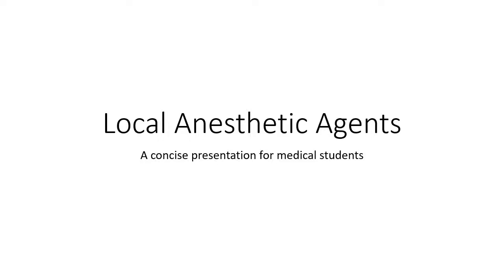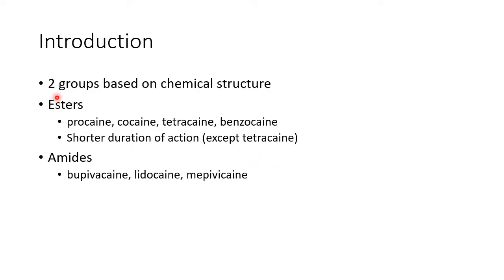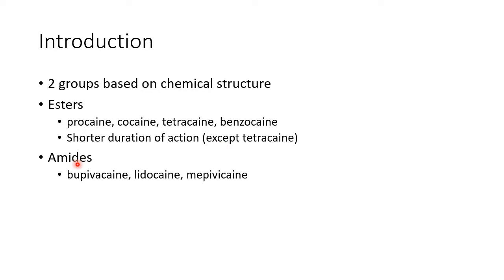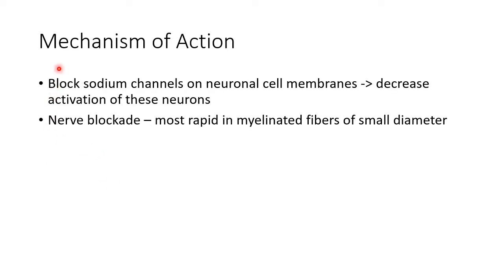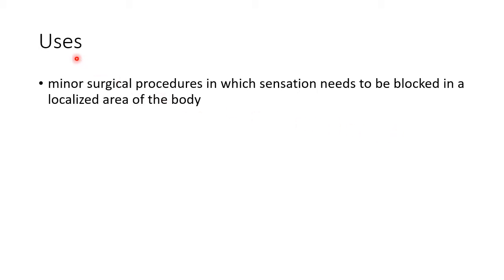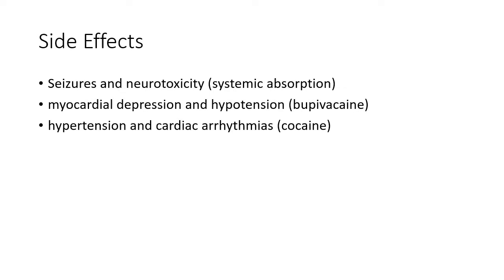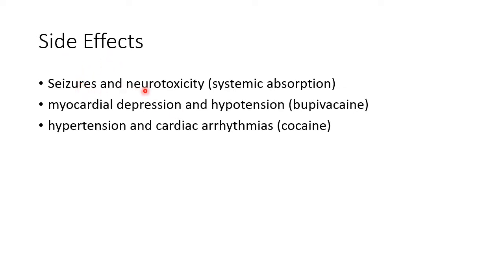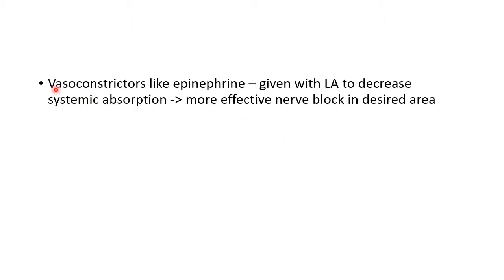Local Anesthetics (LA) - Pharmacology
Video on mechanism of action, uses and side effects of local anaesthetic agents from the chapter 'Anesthesia' in Pharmacology